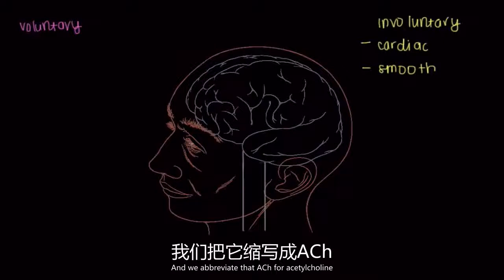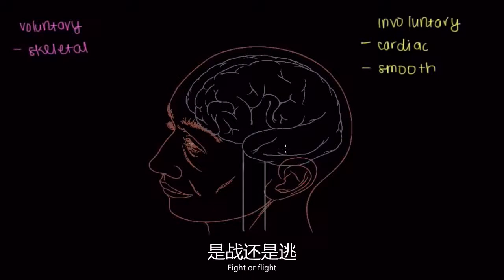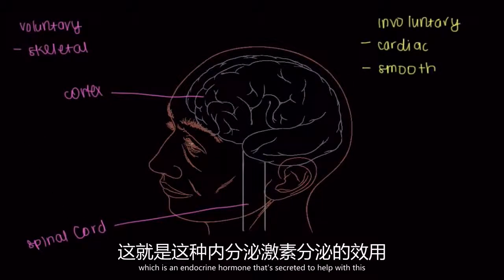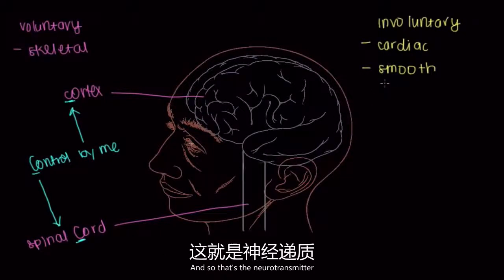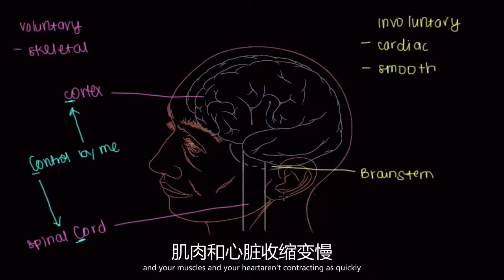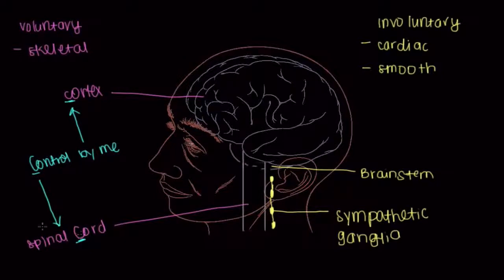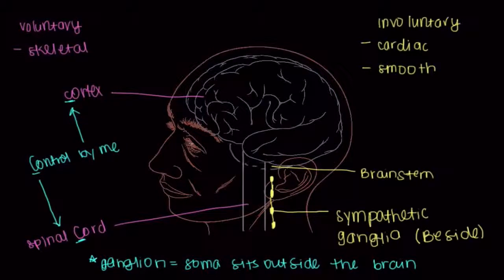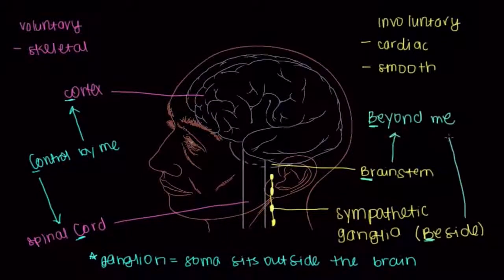94 肌肉神经支配 肌肉骨骼系统生理学